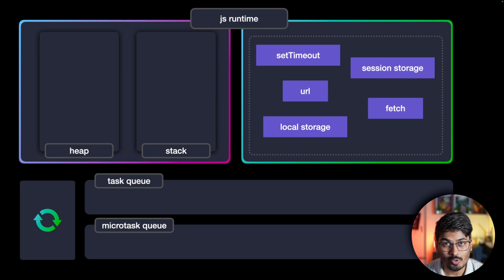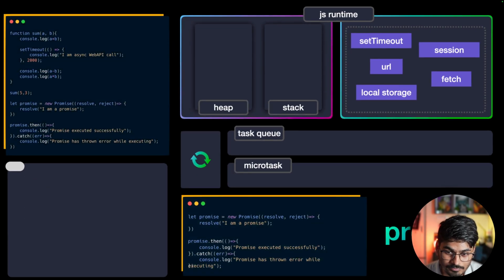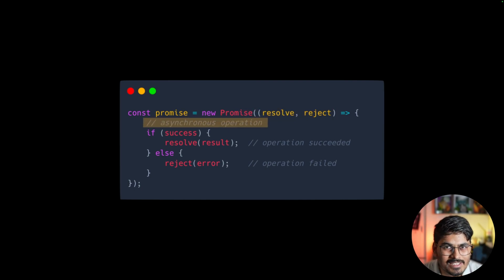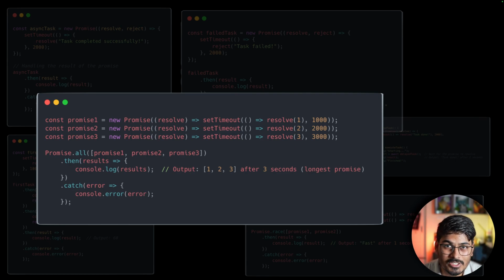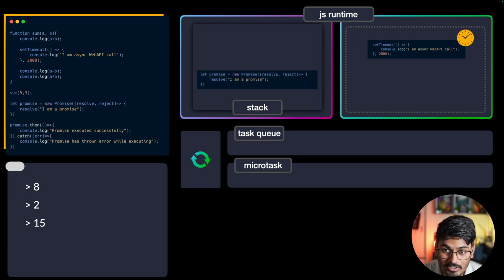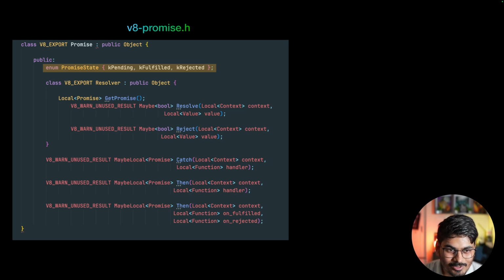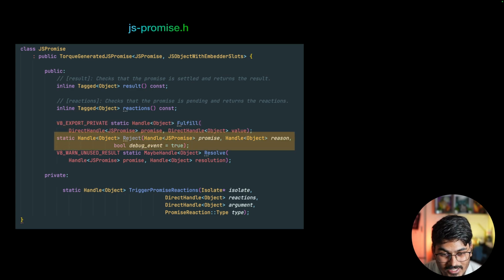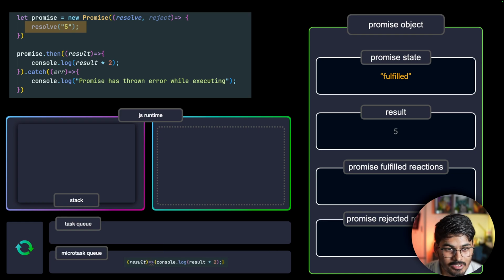Javascript Promises Visualised | v8 engine internals | We Talk Tech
Javascript Promises Visualised | We Talk Tech

In this video we will be diving deep into v8 engine implementations, Javascript promises execution, working, Promises object and more

We will look how microtask queue and task queue behaves. How async programming uses Promises. How resolve, reject works and promises chaining. we will also see different types of promises usages in code and more...